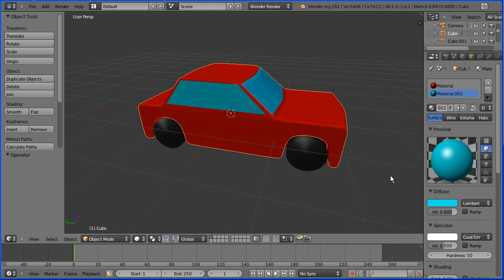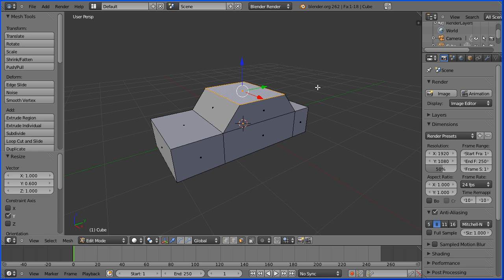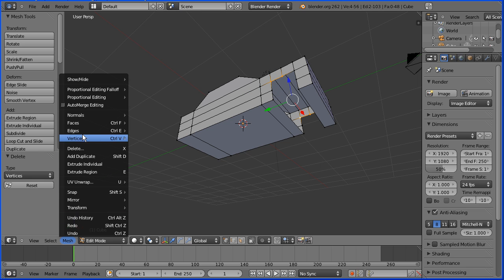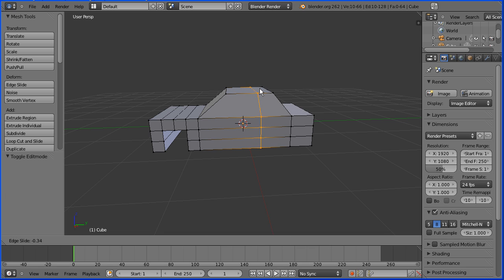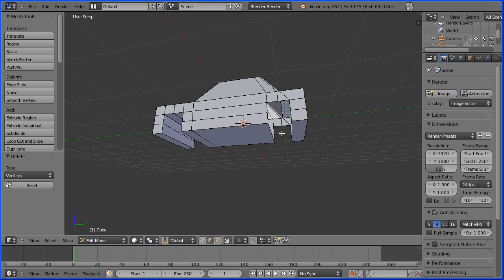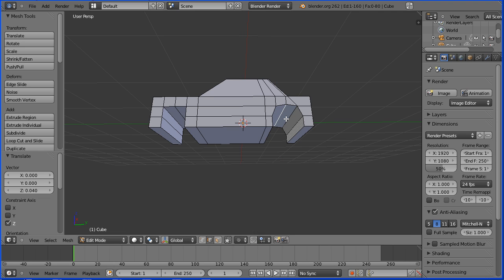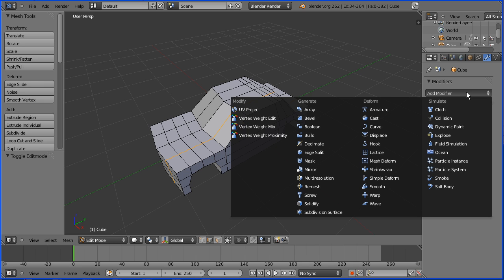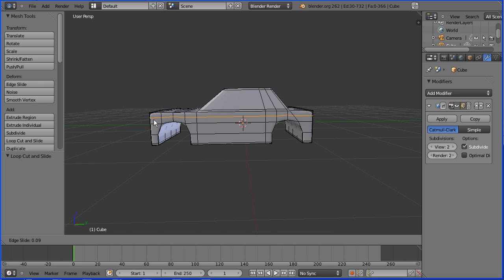Blender Tutorial Making a Simple Model of a Car Part 1 The Car Body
This tutorial is roughly based on a tutorial that was designed for another free  3D program, Wings 3D, the address of the tutorial is -

The tutorial uses basic mesh modelling techniques including extrusion to create the 'cage'. The cage is the term used in box modelling for the simple model that the subdivision surface modifier is applied to.

The subdivision surface modifier rounds sharp edges, loop cuts are used to sharpen edges where required.